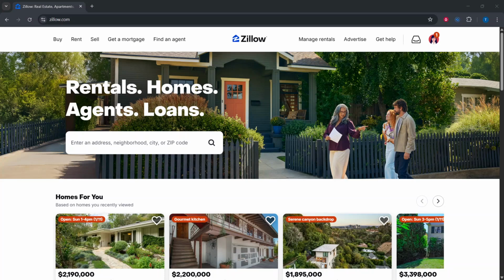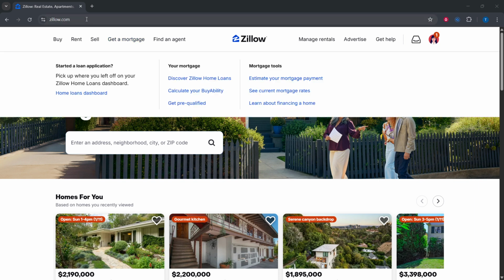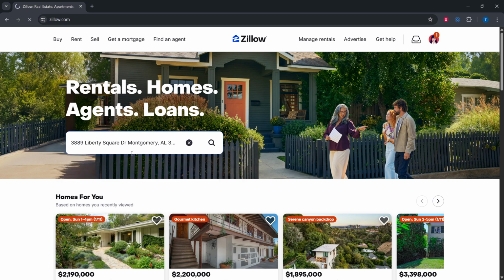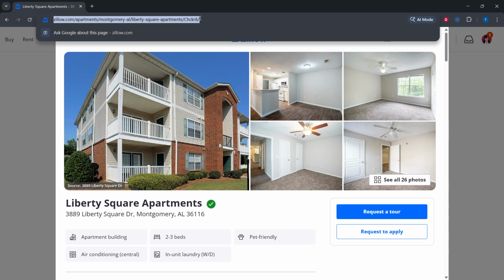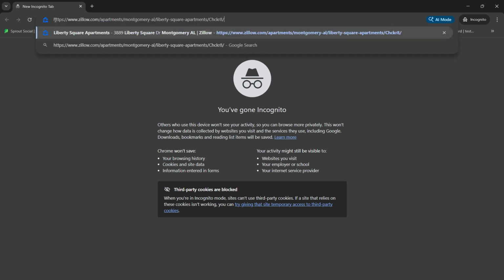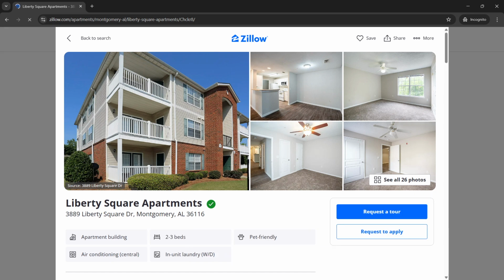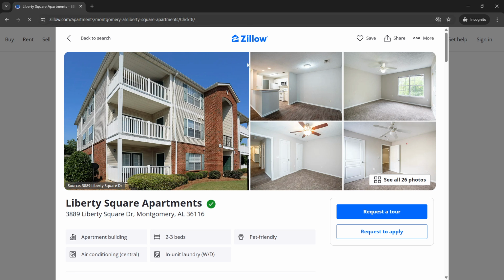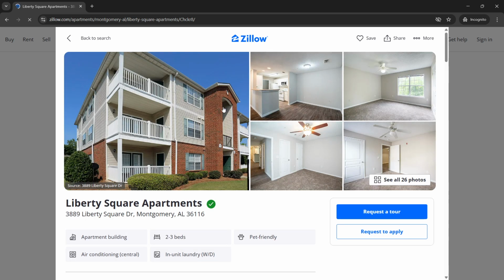How to Copy a Zillow Listing Link on Desktop [2026 Full Guide]